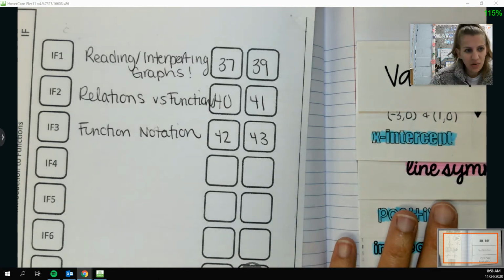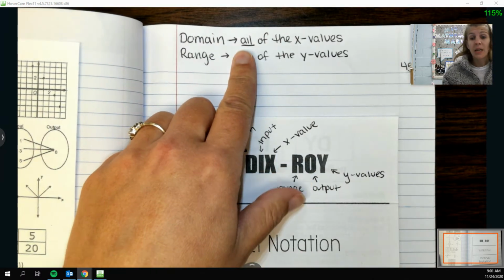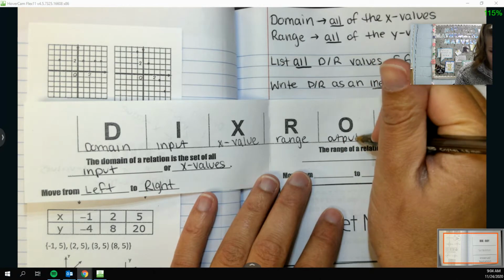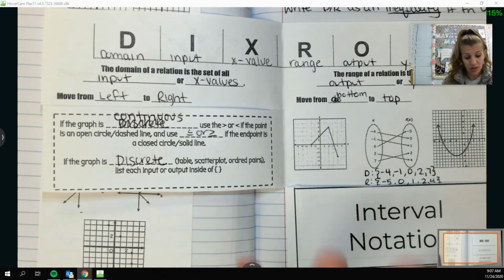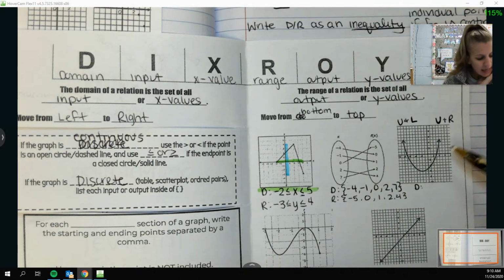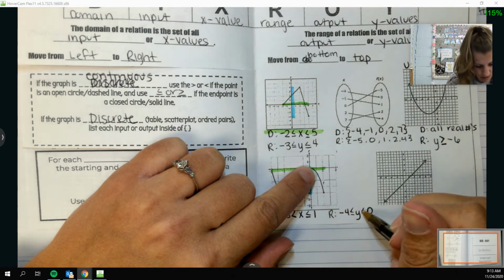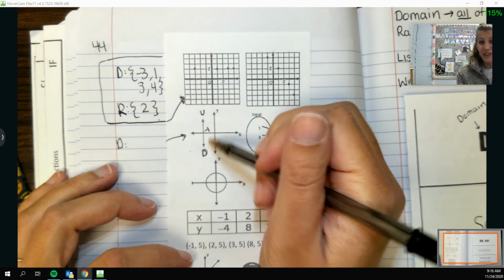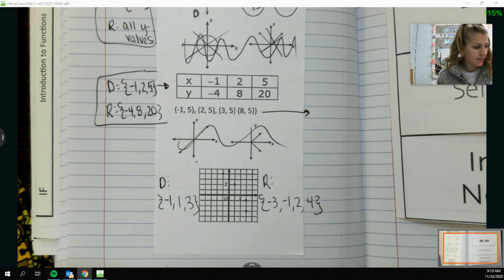Domain and Range!